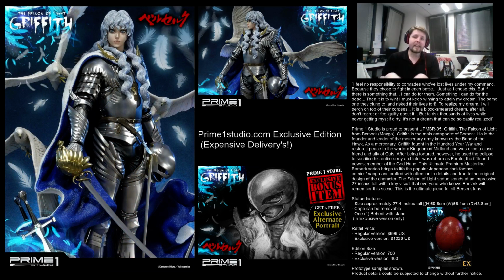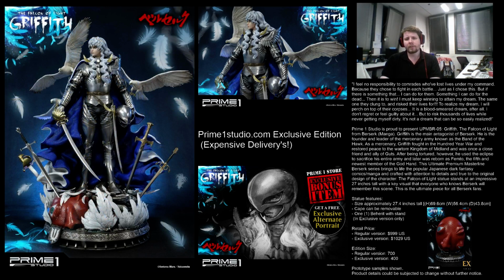Berserk Griffith Statue by Prime1 Studio (Opinion)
Edition Size:
Reg: 700 Ex:400
Price:
Reg:999$ Ex: 1029$